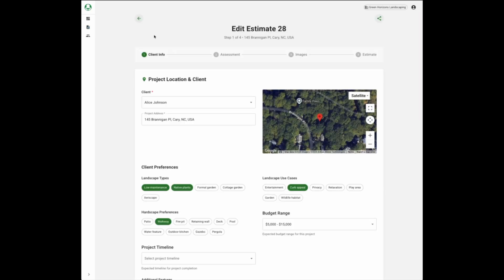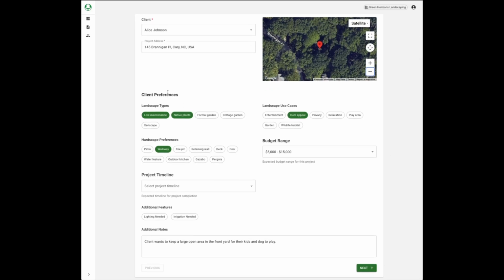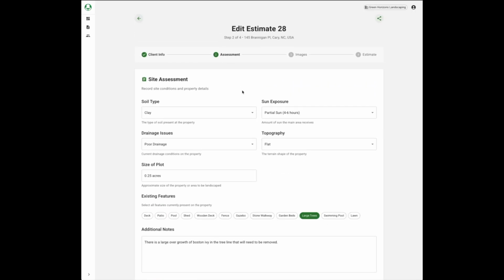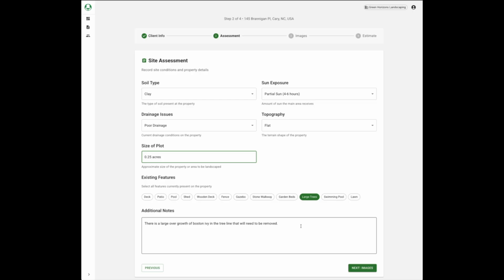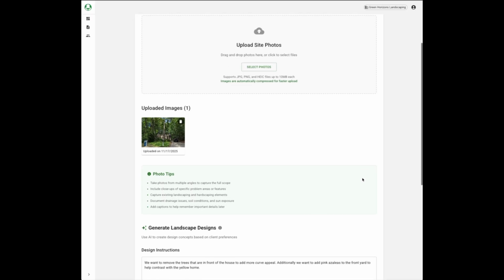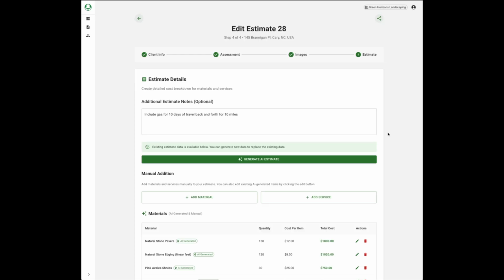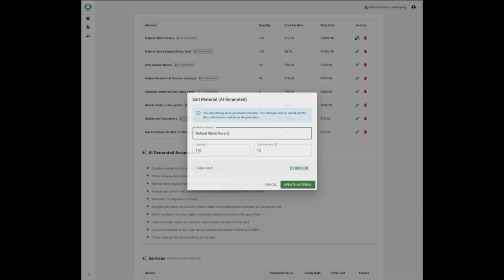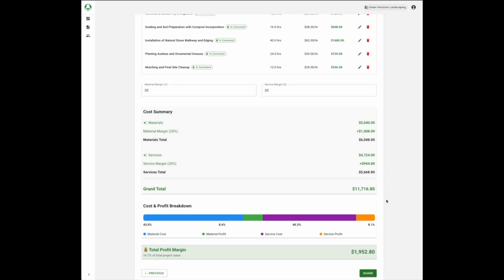How Landscapers Create Estimates in Minutes | OpenSprouts Demo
Creating landscaping estimates shouldn’t take hours or late nights.

In this demo, I show how OpenSprouts helps landscapers create accurate, professional estimates in minutes without losing control over pricing or margins.

You’ll see the full workflow:
• Generate a draft estimate quickly
• Review materials and labor
• Adjust pricing to match how you bid
• Send a clean, client-ready estimate

OpenSprouts is built from real owner-operator workflows and works for growing landscaping teams as well.

🎯 First month is free • Then $50/month • No credit card required to start